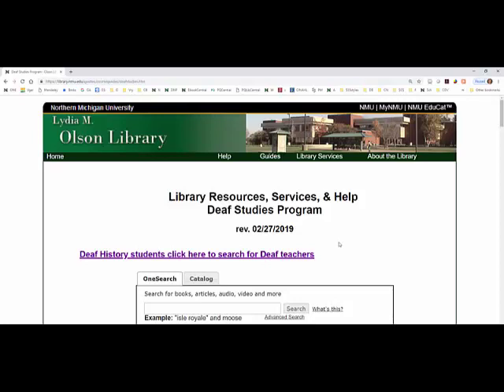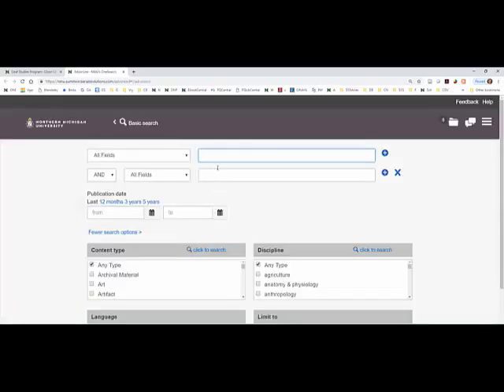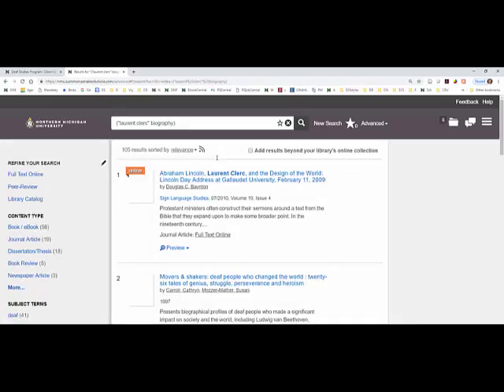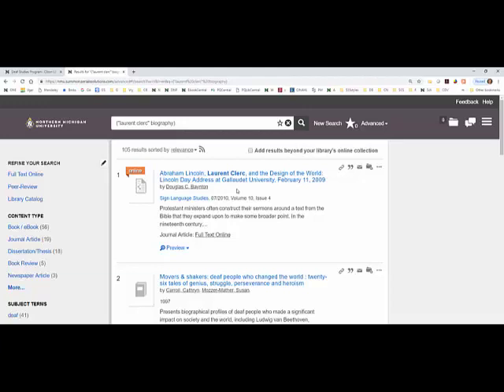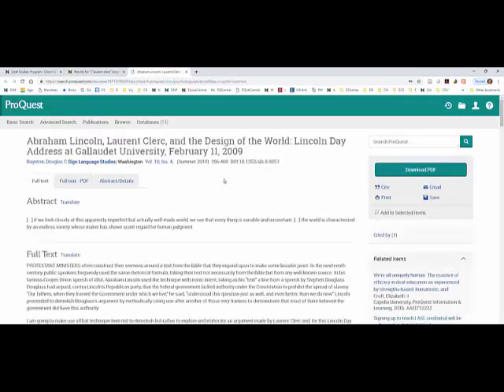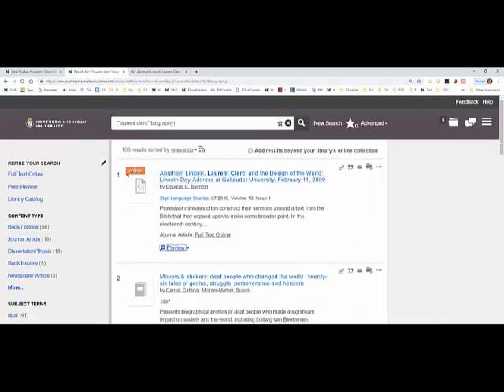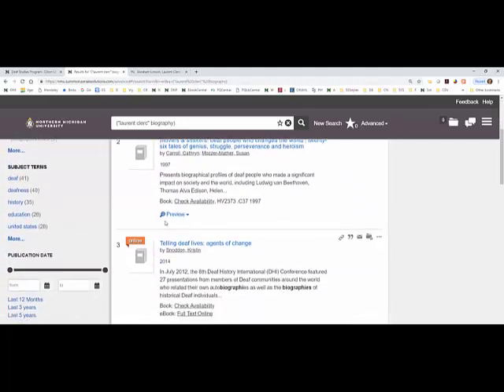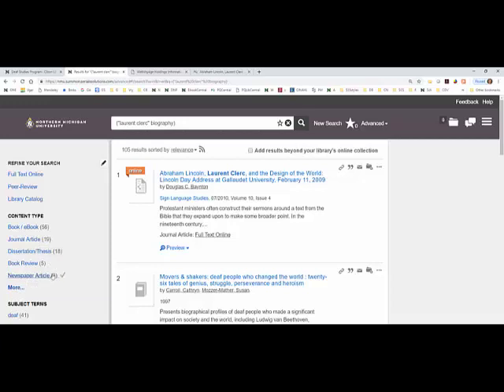Deaf Biographies: Searching OneSearch for Articles & Books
This video describes how to use OneSearch to locate biographical info on individuals.